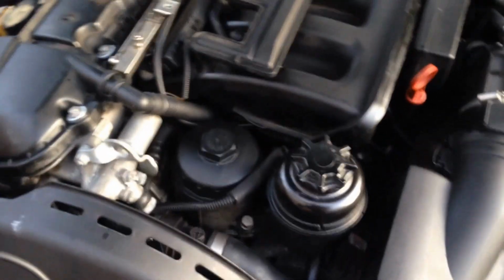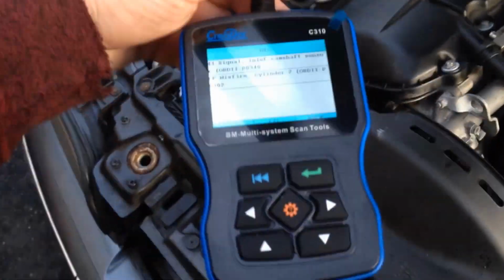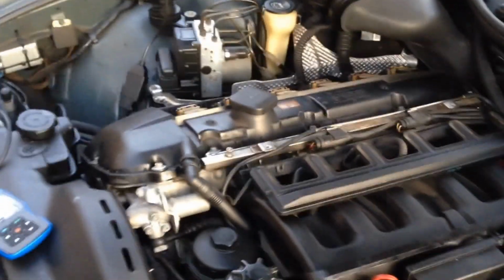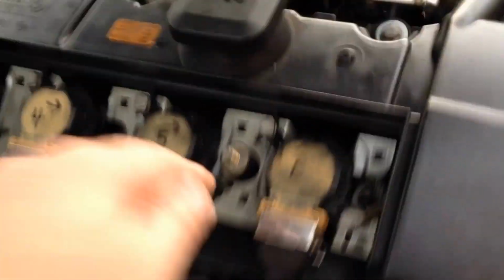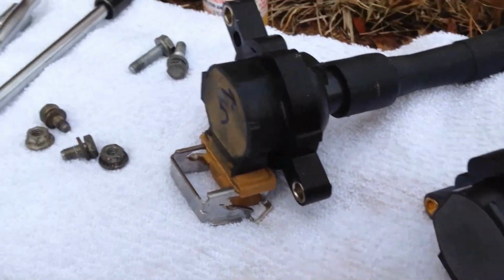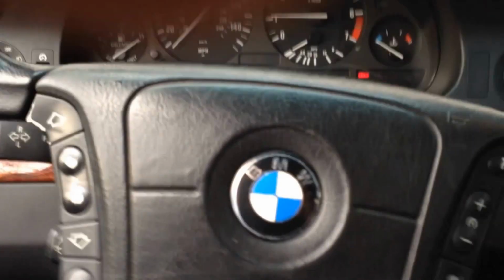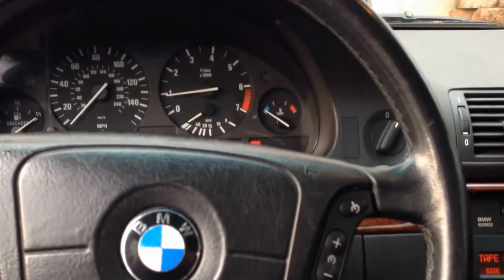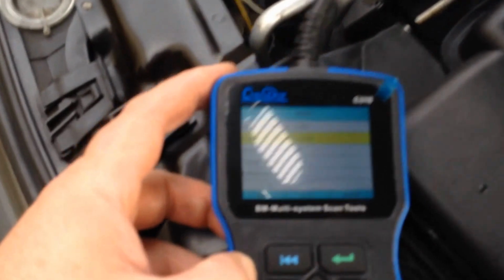2000 BMW 528I CYLINDER 2 MISFIRE & PO340 CAM POSITION SENSOR FAULT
Hi, I had a problem with my 2000 BMW 528I concerning a mis-fire with cylinder 2 and camshaft position sensor code PO340.